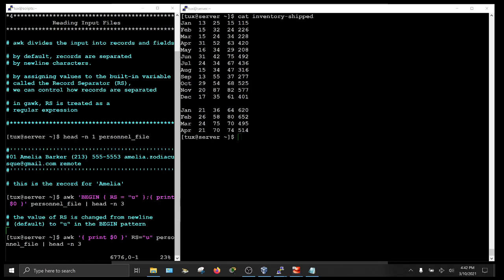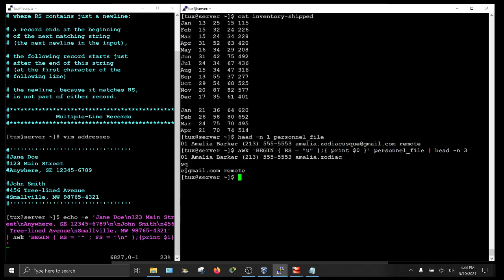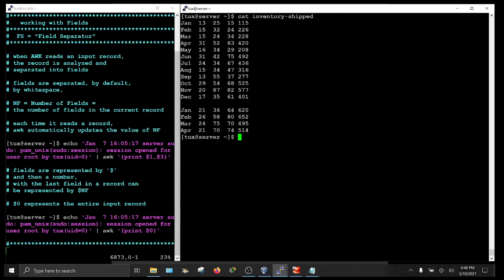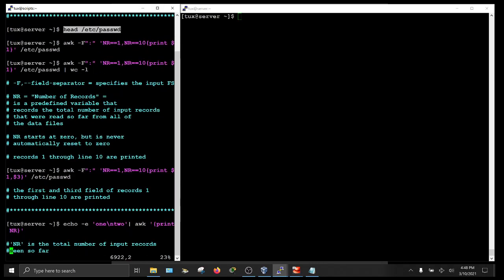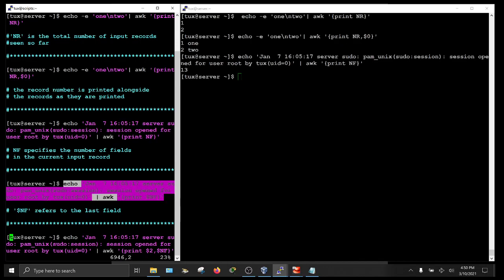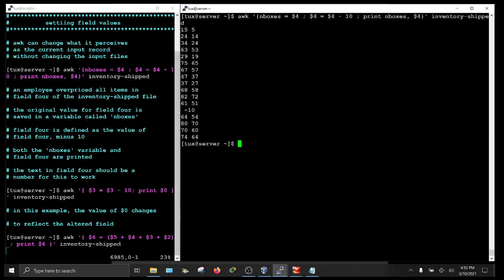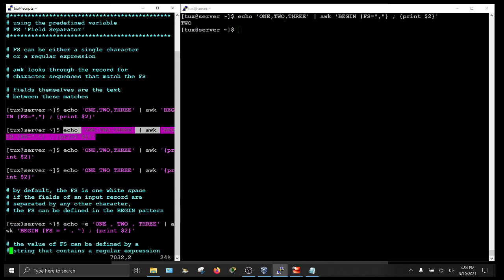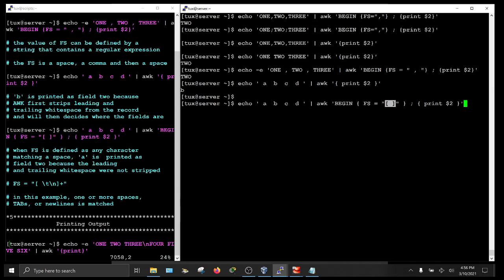1_19_4 AWK Reading Input Files with gawk